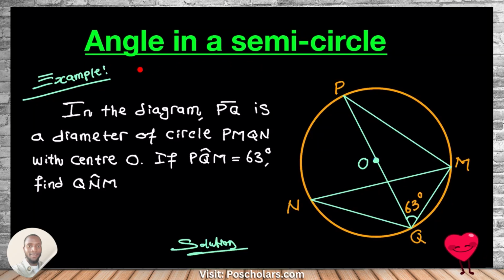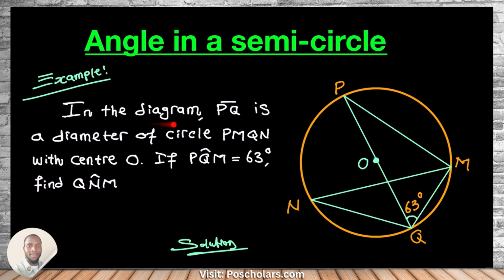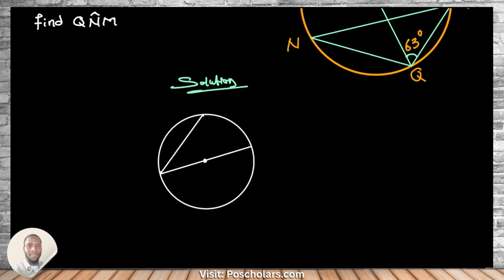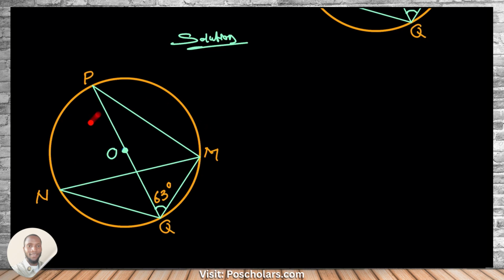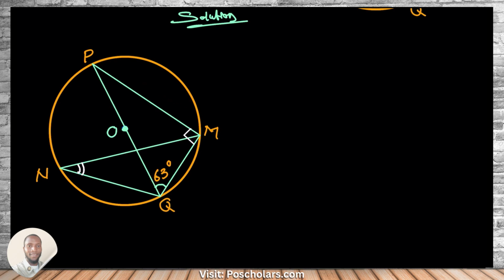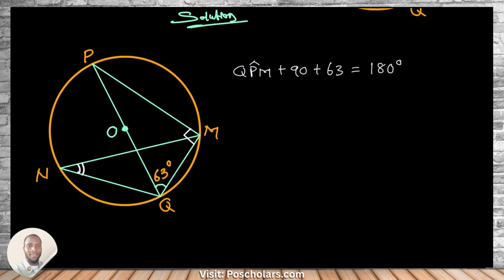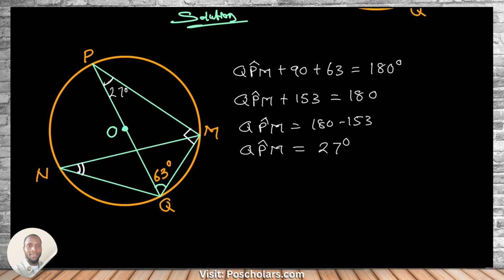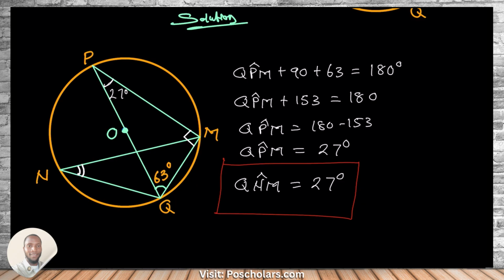Angle in a Semi-circle is 90° | Circle Geometry Theorems (WAEC, JAMB, BECE)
This is the EASIEST 90° you will ever find in your exam! 💯 The 'Angle in a Semi-circle' theorem is a guaranteed mark on your WAEC or JAMB paper... if you know how to spot the clue.

In this quick and powerful tutorial, we focus on ONE simple but critical circle theorem: The angle in a semi-circle is always a right angle (90°). Forget confusion; we'll show you how to identify the diameter in any diagram and use this rule to solve problems in seconds.

The rule is a game-changer: See a triangle in a circle? Is one side the diameter? Then the angle opposite that diameter is ALWAYS 90°. It's that simple! We'll show you how to apply this to find any unknown angle 'x'.

 🔥 In this video, you will master:

 ✅ A crystal-clear explanation of the Angle in a Semi-circle Theorem.
✅ How to instantly identify the **diameter** as the biggest clue in a diagram.
 ✅ Using the 90° rule to set up simple equations and solve for unknown angles.
 ✍️ A full, step-by-step solution to a real WAEC/JAMB past question.

This is a fundamental theorem for all students, from JSS3 preparing for BECE to SS3 getting ready for WAEC, NECO, and JAMB.

Did you know this rule was this easy? Let me know if this helped you in the COMMENTS! 👇